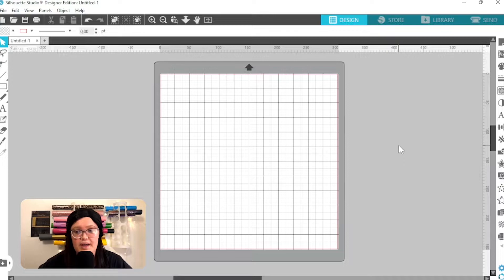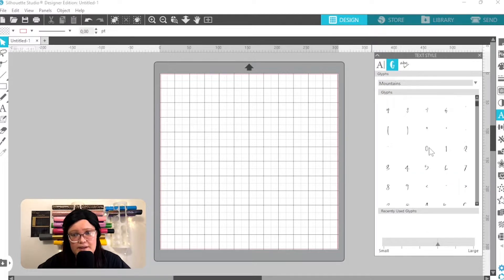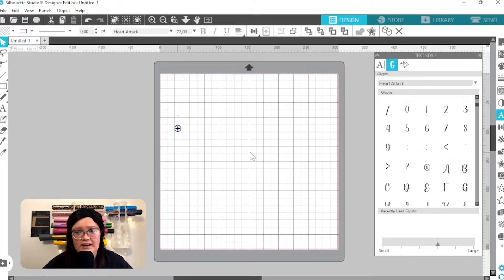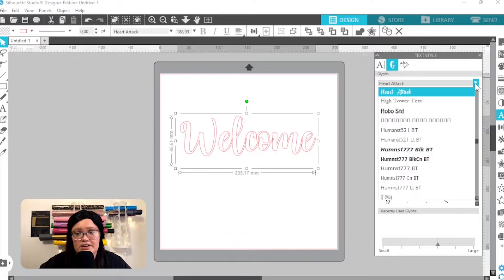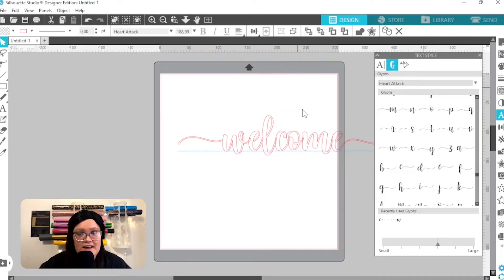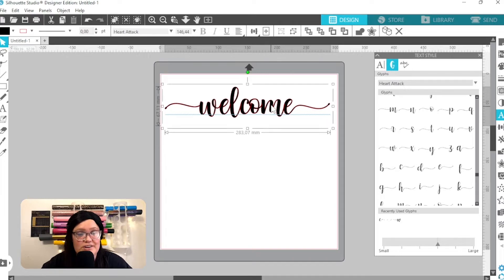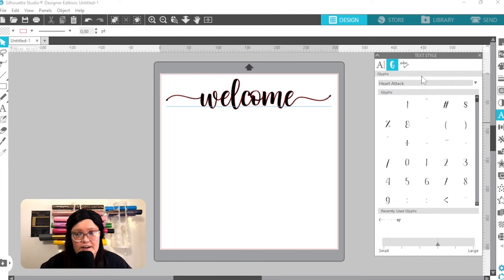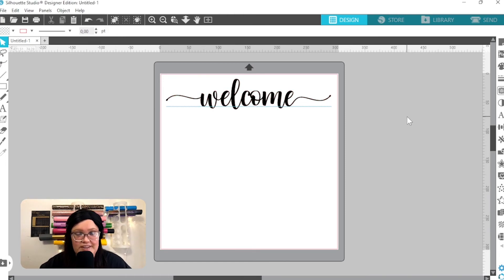How To Use Glyphs In Silhouette Studio | Silhouette Studio Tutorial | Silhouette Designer Edition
Back with Silhouette Studio Designer Edition. In this video I show you how to access glyphs to make your art projects stand out. I will be going over every feature available in Designer Edition in a course of videos. You can check out the other videos on my channel. I hope this video has helped you!